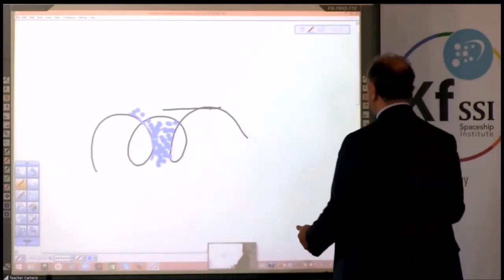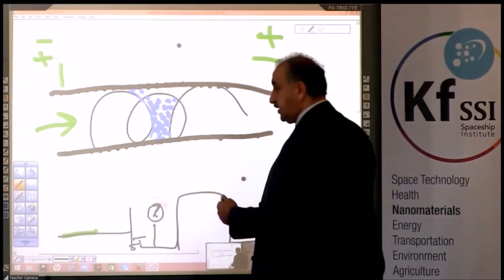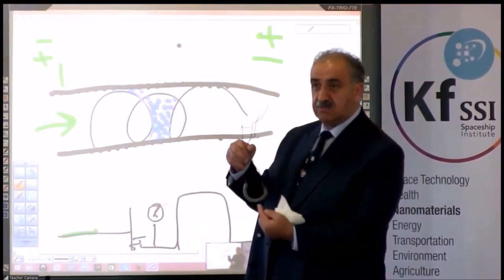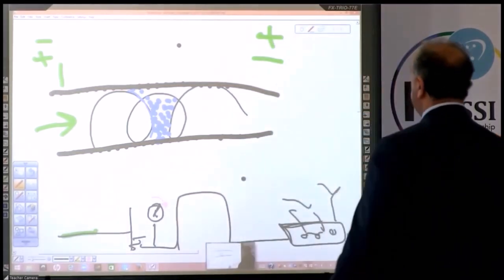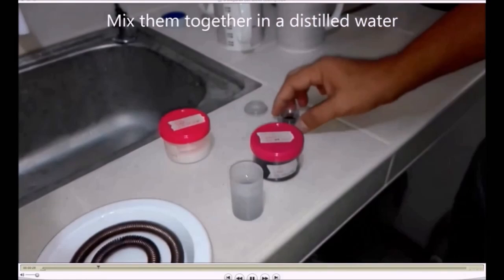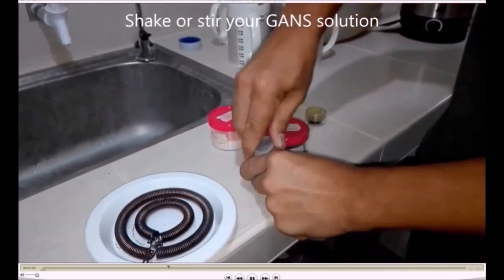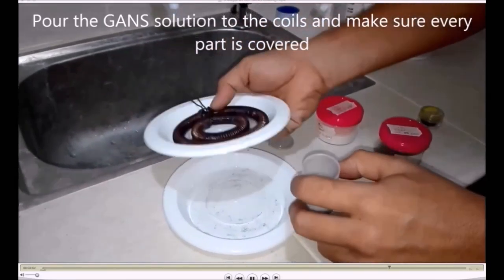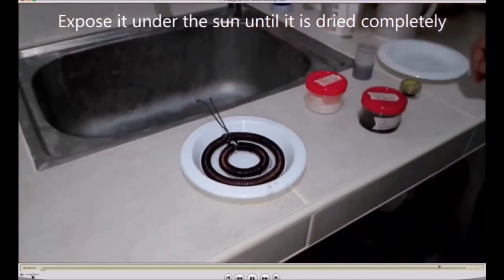90th KSW: MAGRAV GANS Coating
Don't "over-GANS" your coils